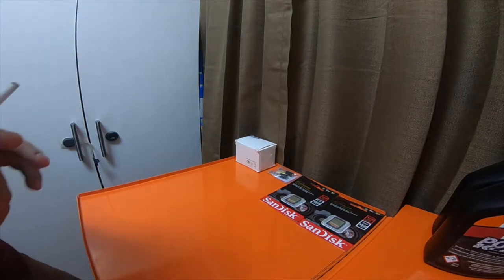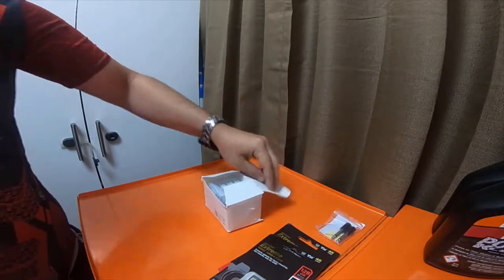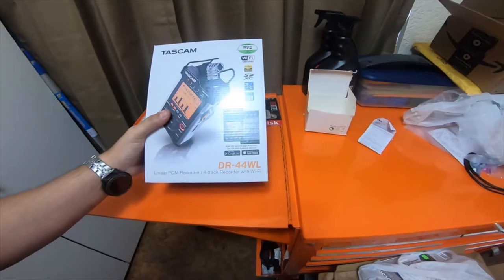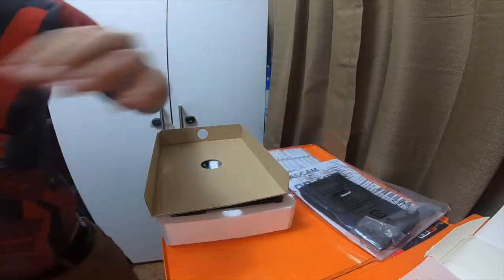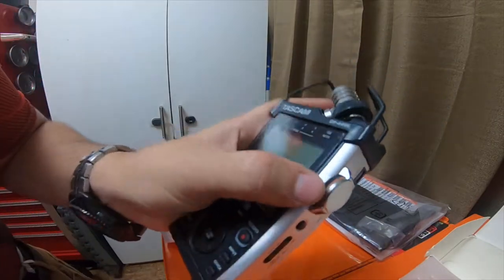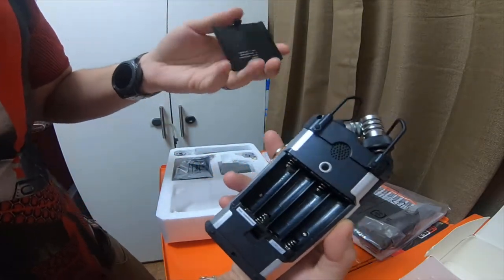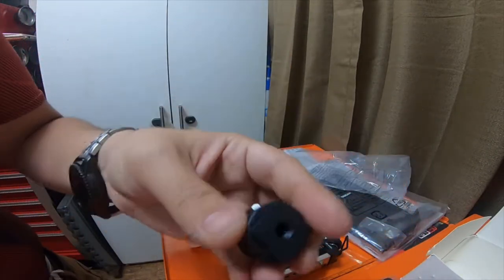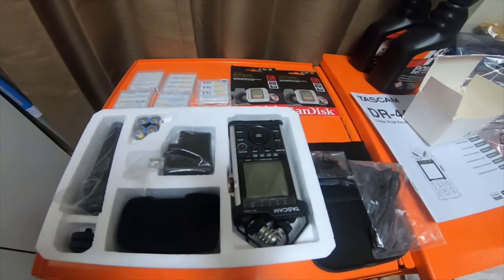Electronic Tool Haul - Amazon -Tascam DR 44WL Studio Recorder N Accessories Part 1